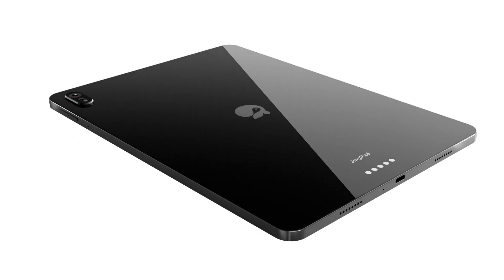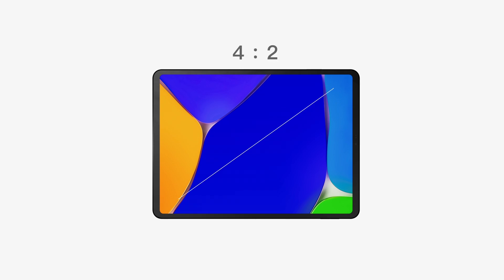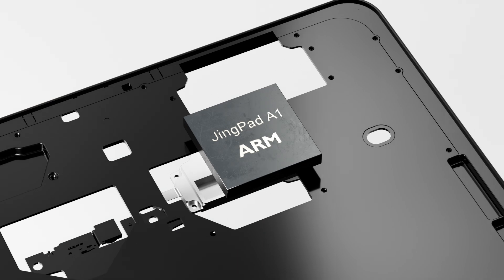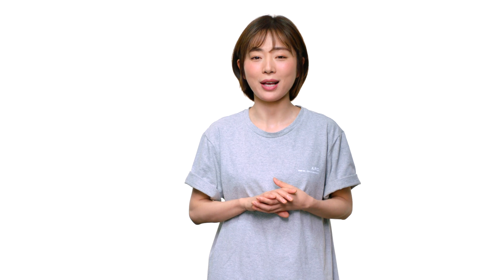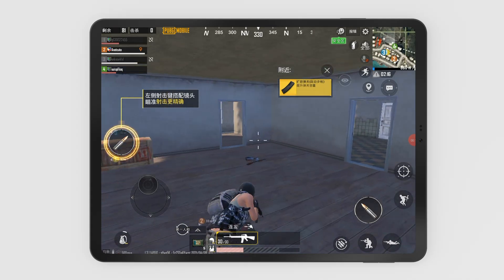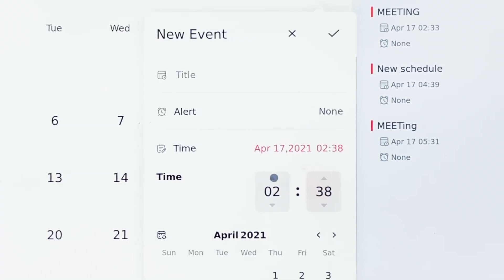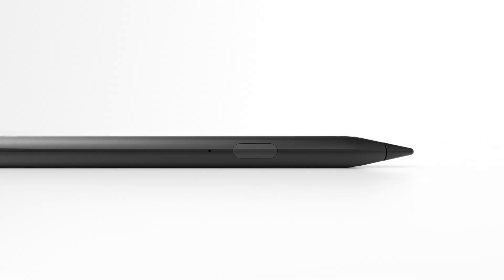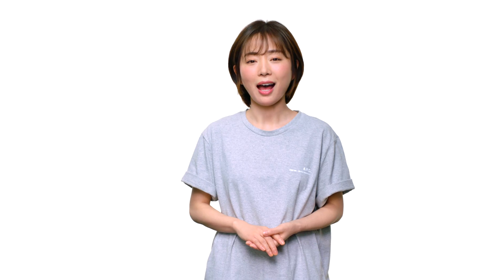Introducing JingPad A1 Linux Tablet